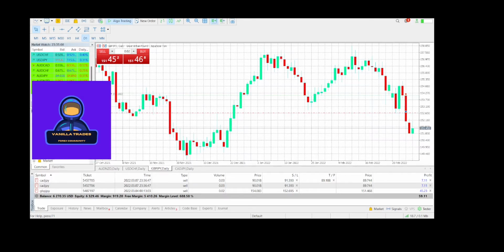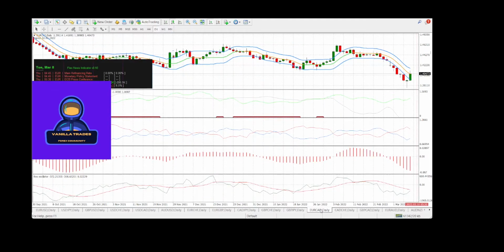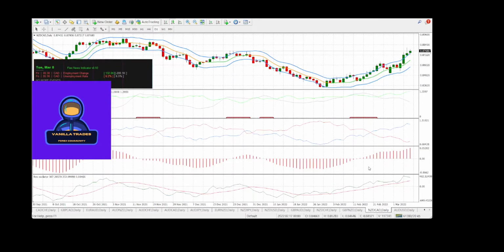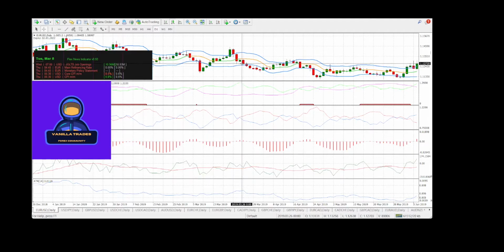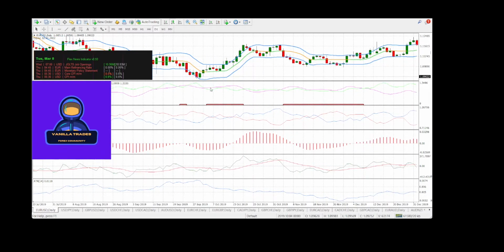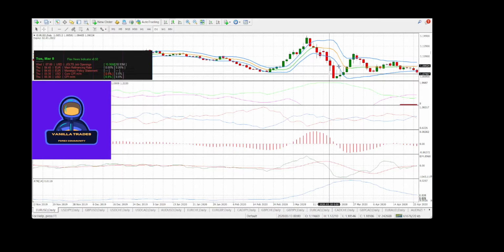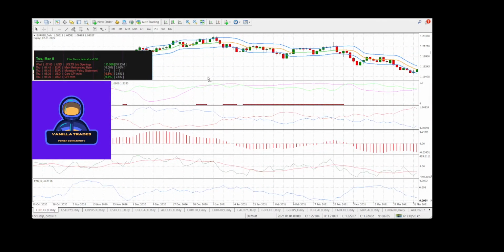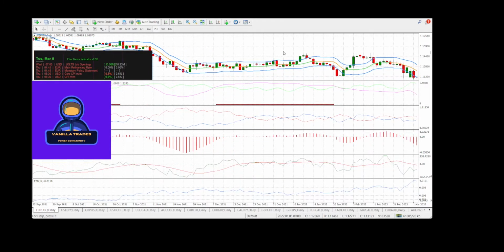Road to Funded Trader#2 | Live NNFX Trading/Back testing EUR/USD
We continue the series with our NNFX trading strategy while backtesting EUR/USD pairs.